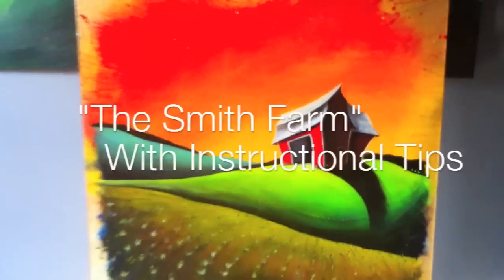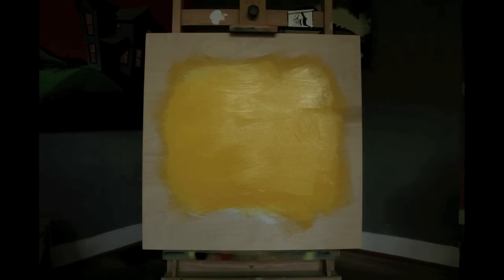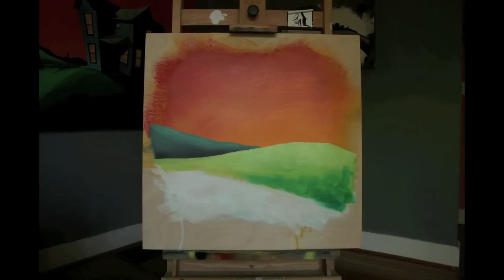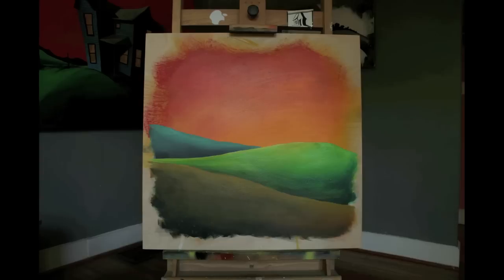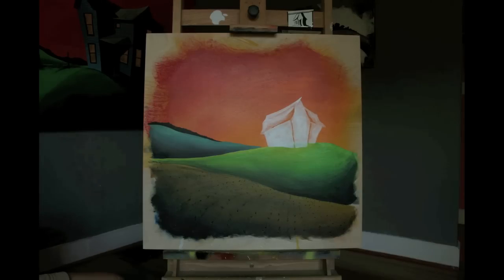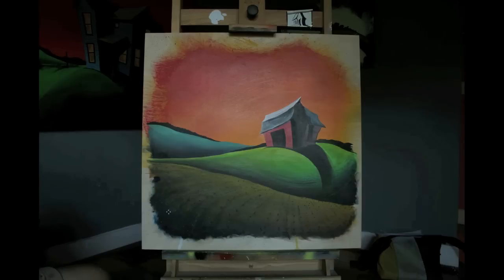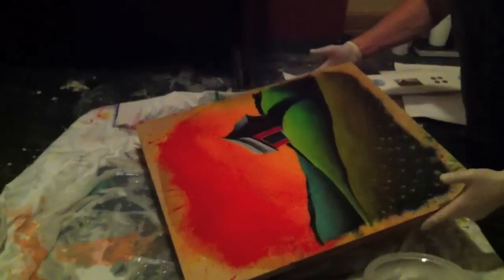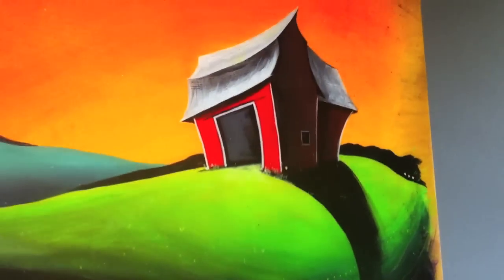Arylic Painting Tips - Indiana Barn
This is an acrylic painting on plywood and I am talking through the process of creating this painting.

Justin Vining is an Indiana Artist working out of Studio 654 in Broad Ripple, Indiana and is inspired by American Regionalism.